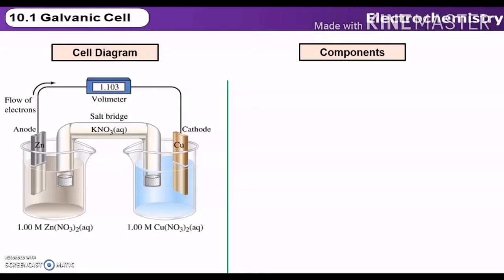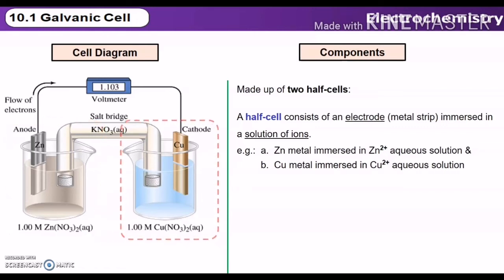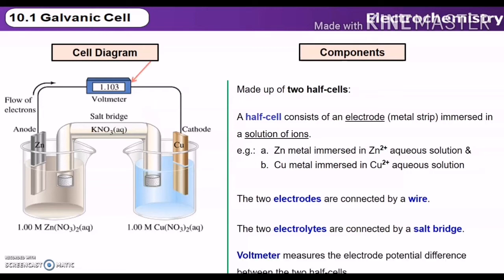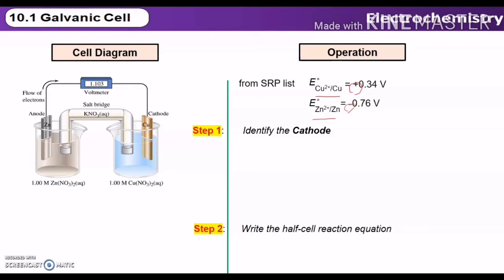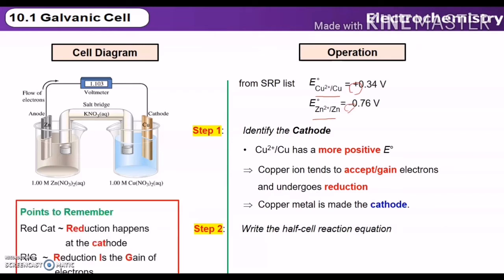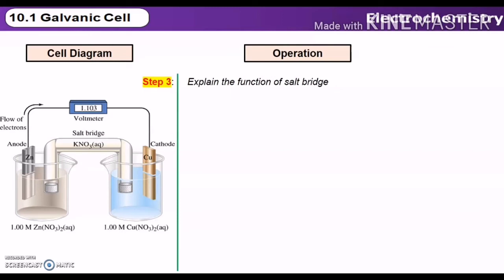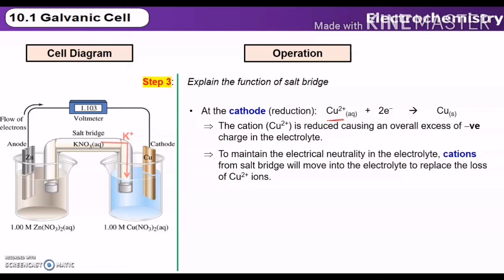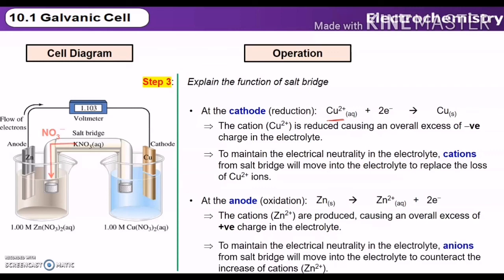Galvanic Cell Part 1 720p 3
This channel contains videos related to basic Physical and Organic Chemistry for Matriculation students.